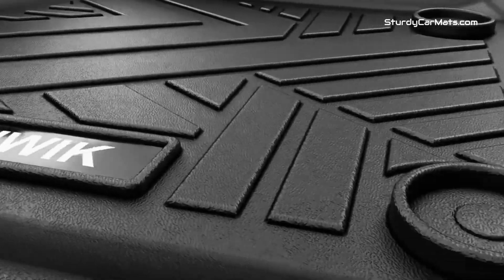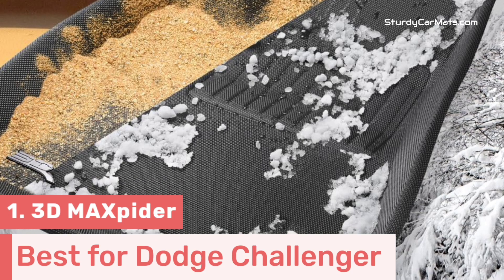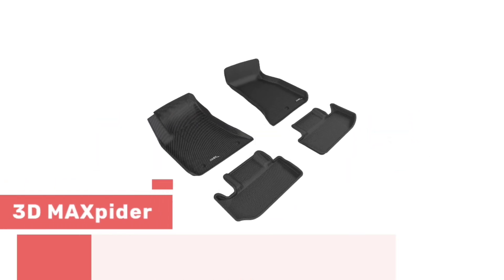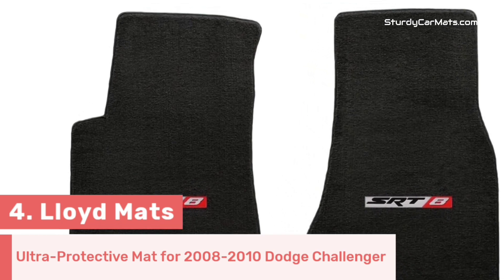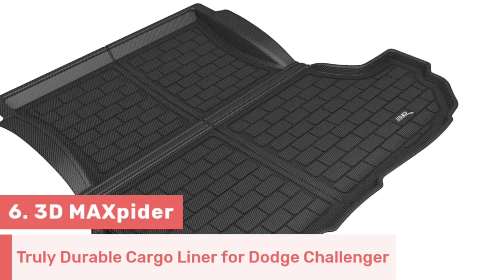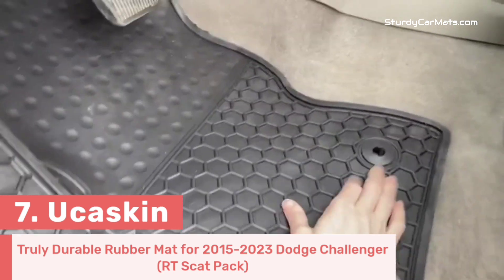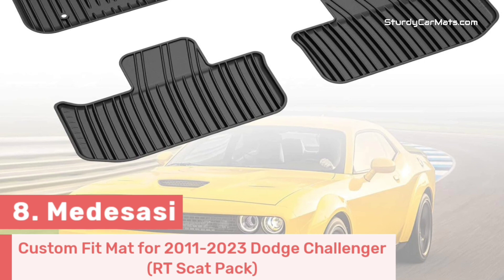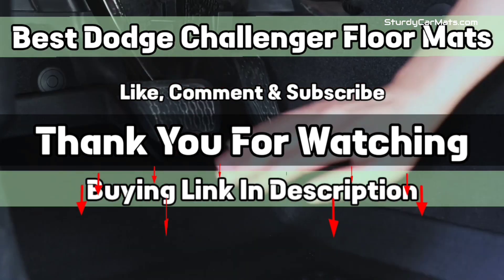✅Top 9: Best Dodge Challenger Floor Mats || Charles Brown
✅In this video i have listed Top 9: Best Dodge Challenger Floor Mats || Charles Brown

Get Buying Links of Dodge Challenger Floor Mats of Amazon.com:-

1. 3D MAXpider Best for Dodge Challenger

2. KIWI MASTER All-Weather Mat for 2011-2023 Dodge Challenger RWD Model

3. 3D MAXpider Custom Fit Mat for 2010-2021 Challenger

4. Lloyd Ultra-Protective Mat for 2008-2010 Challenger

5. T TGBROS Best Cargo Liner for 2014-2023 Challenger

6. 3D MAXpider Truly Durable Cargo Liner for Challenger

7. Ucaskin Truly Durable Rubber Mat for 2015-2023 Challenger RT Scat Pack

8. Medesasi Custom Fit Mat for 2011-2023 Challenger RT Scat Pack

9. Lloyd Mats 1st Row Mat for 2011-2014 Dodge Challenger SRT8

The protectiveness of these Dodge Challenger floor mats is ensured by the raised and curly edges that prevents the liquid spills from flowing outside the mat.

As well as, there are grooved and deep lining textures are featured that grabs all kinds of dust, dirt, mud, snow, fallen leaf, water, coffee & debris, so that you don't have to worry about the protectiveness of these mats.

Also, these Dodge Challenger floor mats are made of very heavy duty materials and the combination of TPE, Rubber & Heavy Duty Plastic material is the key factor to its unbeatable durability.

Moreover, these mats are 100% Odourless & Waterproof which is why you can be sure about the usability of these Dodge Challenger floor mats in all-weather conditions.

Plus, these are truly all-weather car mats for Dodge Challenger and these are fully non-toxic so that you don't have to worry about the children and family security as well.

Not only this, the rubber nibs are available on the bottom of these mats that's why these mats stay in place and doesn't move during the drive.

These floor mats are comes with lots of protective features that's why you don't have to worry about the protectiveness and safety of your original floor carpet in all-weather conditions.

So, that's it from this video and i am sure that you have definitely found one mat for your Dodge Challenger as well.

Also, you can comment down your queries or questions in mind and i will make sure to come up with the answer as soon as possible.